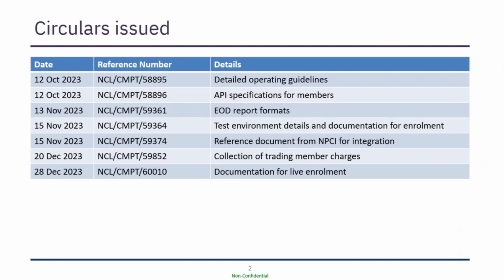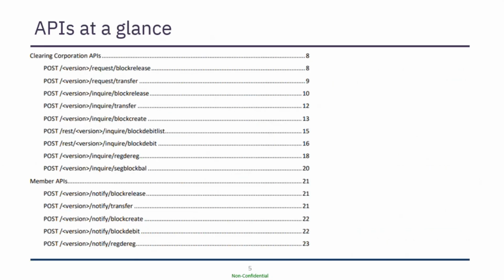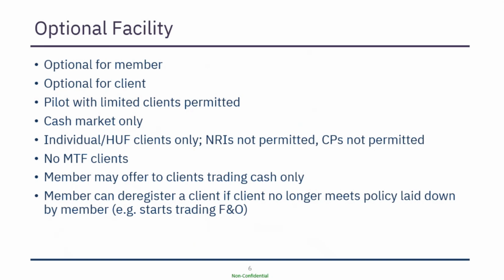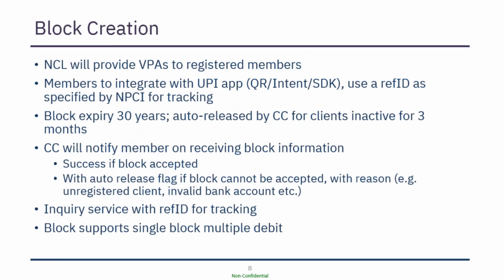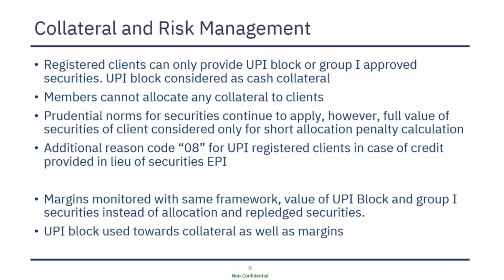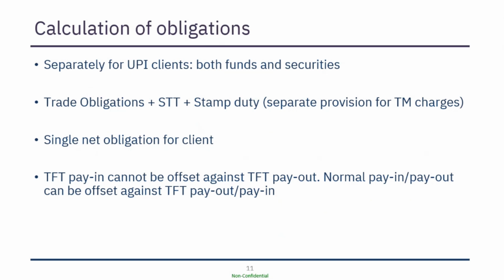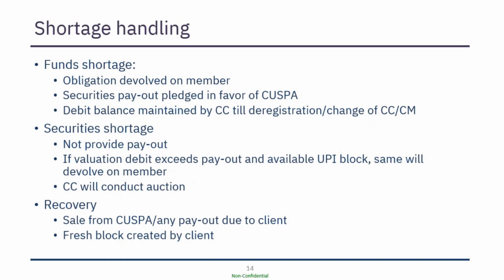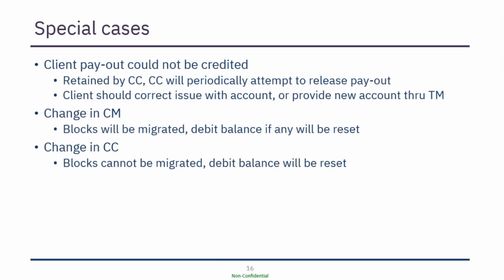Open House on Trading Supported by Blocked Amount in Secondary Market | Follow-on Session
This open house webinar was a subsequent session to impart detailed explanatory guidance to members on recently initiated options mechanism of trading supported by blocked amount, where officials from Clearing Corporation and Regulatory department explained overall journey on operations if any broker and client wants to opt for the mechanism. Additionally multiple queries & doubts from members were also addressed with.